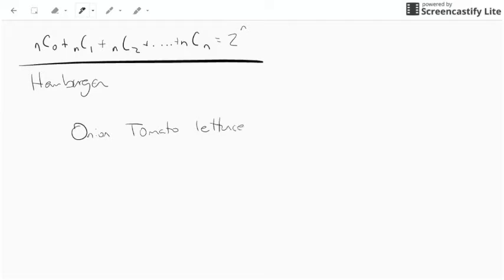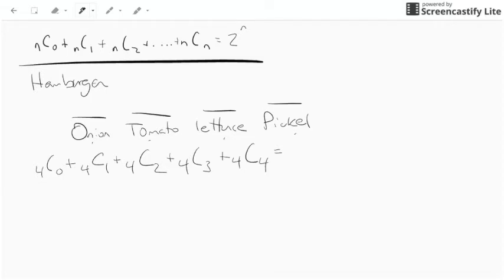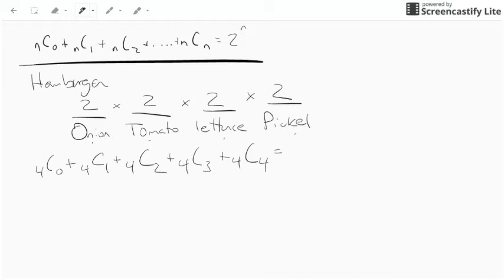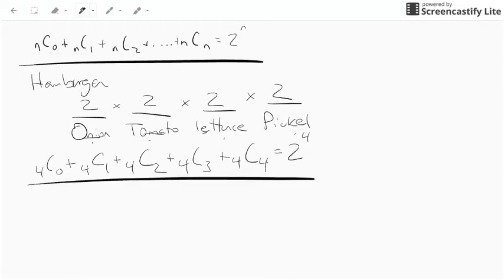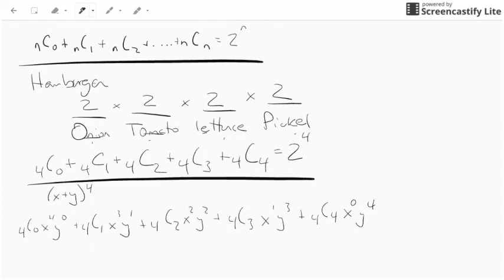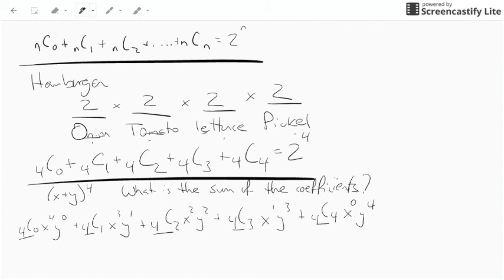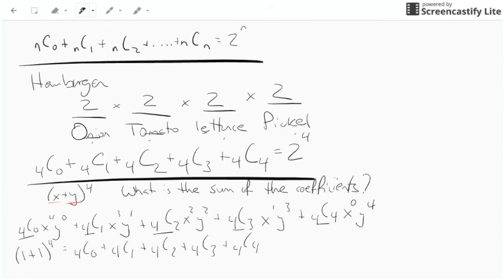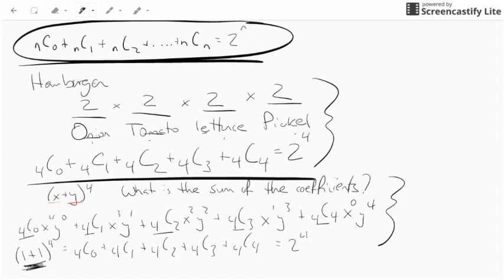Summing a Sequence of Combinations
This video is about the sum of a complete sequence of combinations.